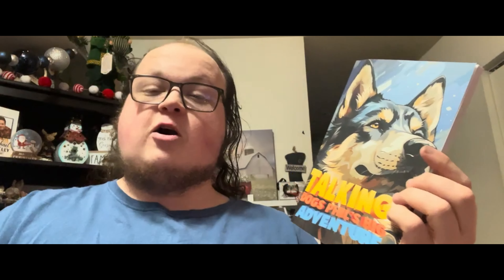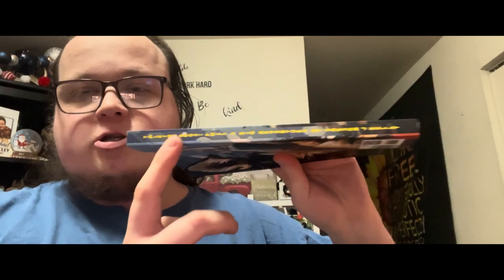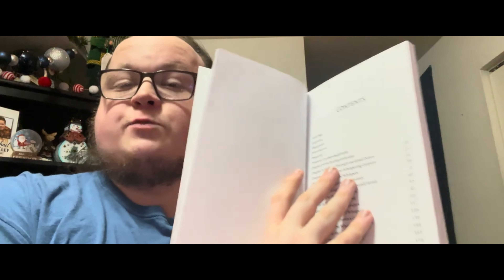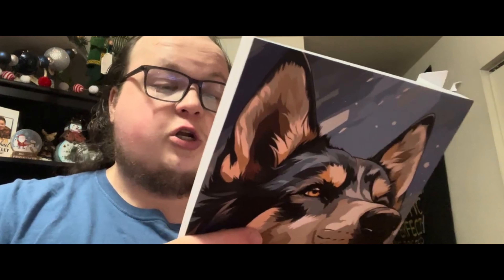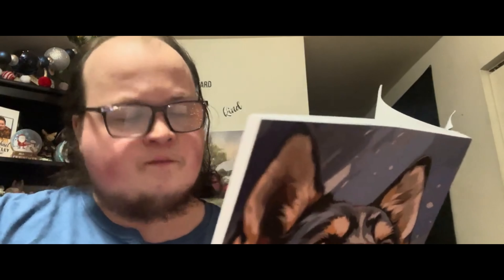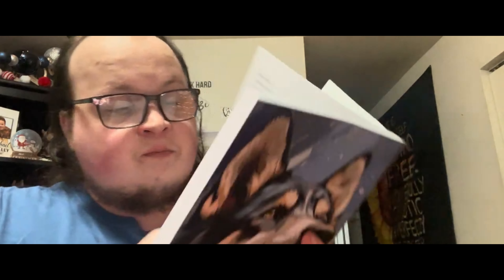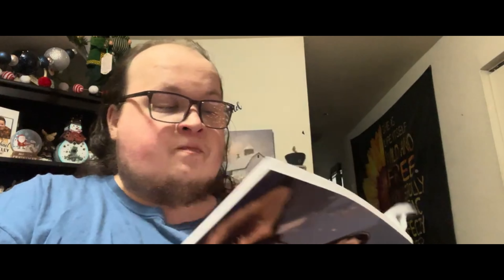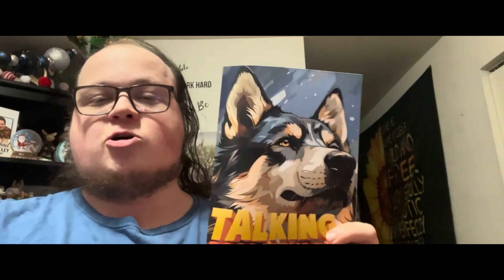Говорящі собаки: Велика пригода Ф іла - Офіційне розпакування з творцем серії Карсоном Джей Келлі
Приєднуйтесь до творця серії Говорящі собаки, Карсоном Джей Келлі, для спеціального першого погляду на розпакування фізичної версії Говорящі собаки: Велика пригода Філа в цьому чудовому відео розпакування, яке розповідає все про випуск і Велику пригоду Філа🐕🐾🗺️